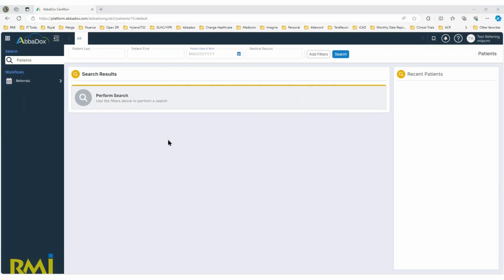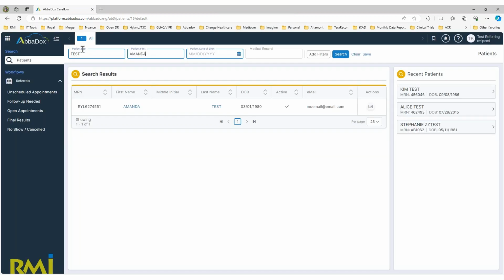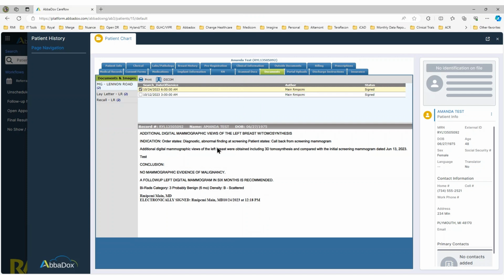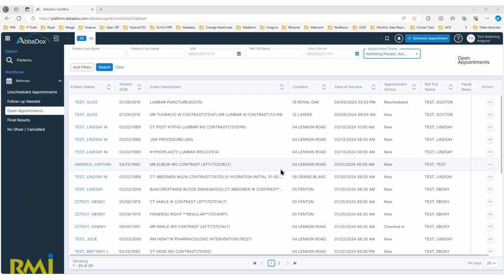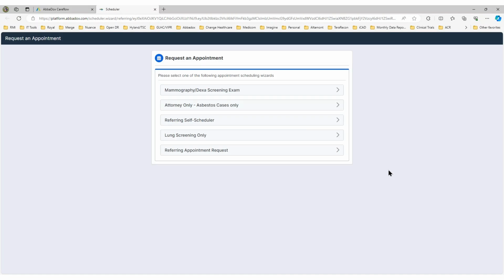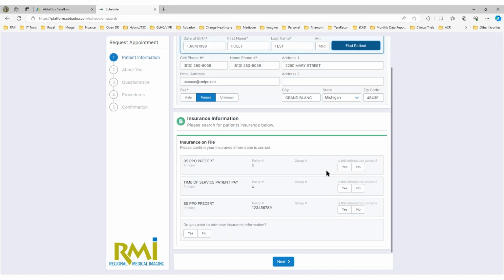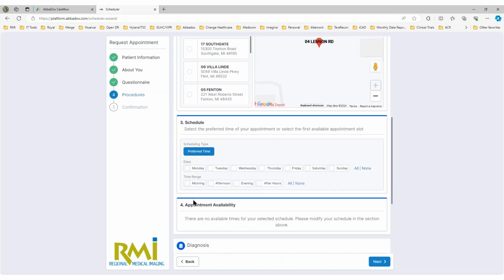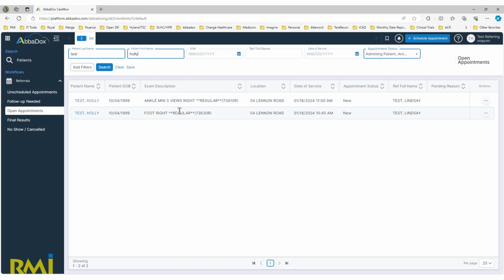Regional Medical Imaging Physician Portal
Welcome to the new RMI physicians portal!

Enjoy this walk-through of how to utilize the new portal. From unscheduled appointments to final results, everything you need is right at your fingertips.